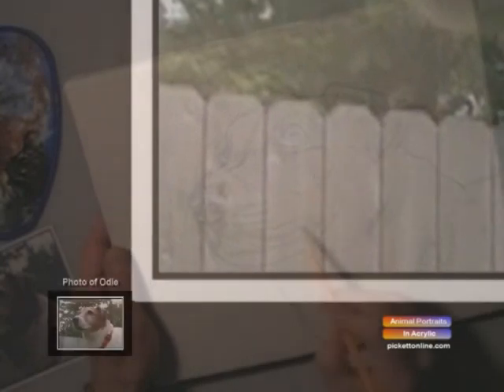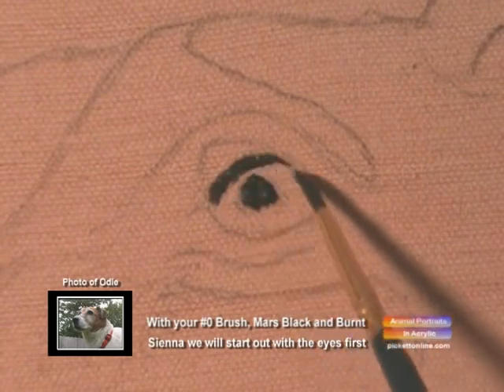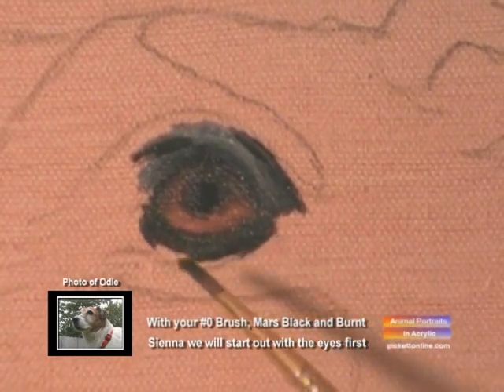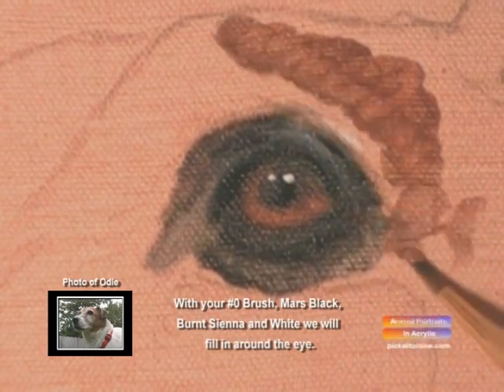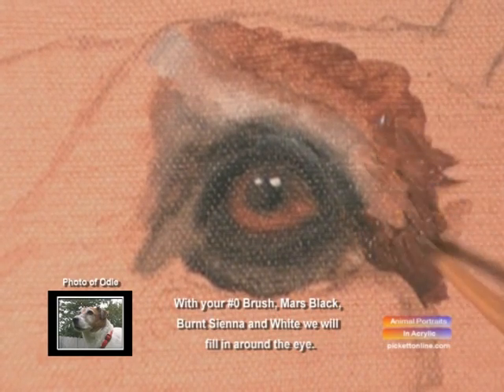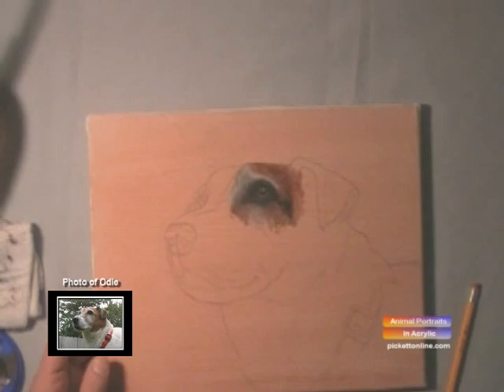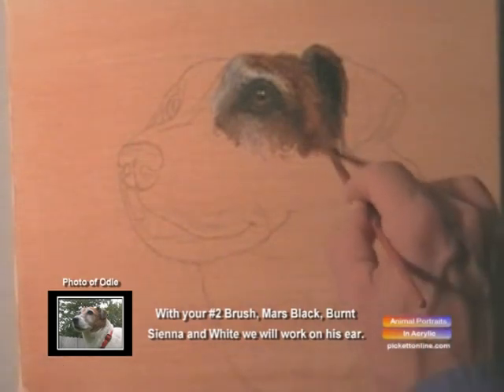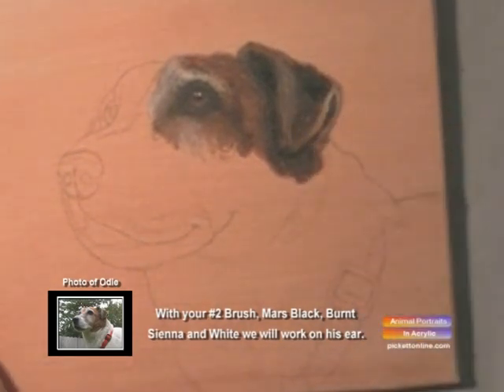Learn How To Paint Odie - Part 1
This is part 1 of 3 videos. Part 1 is introducing the star of the show and the supply's that you will need.
Part 2 and 3 are the actual lesson. Enjoy . . .